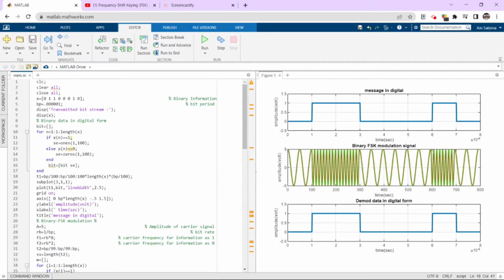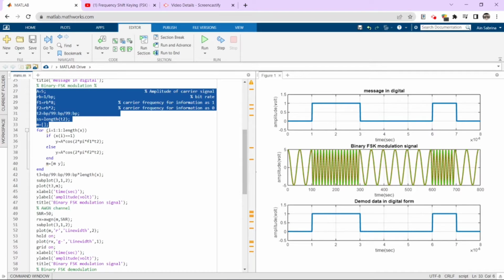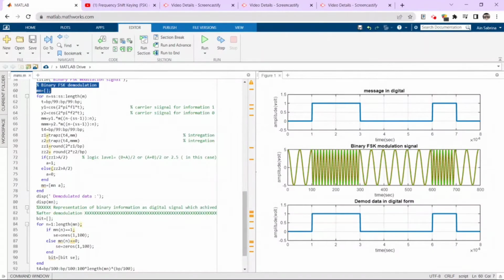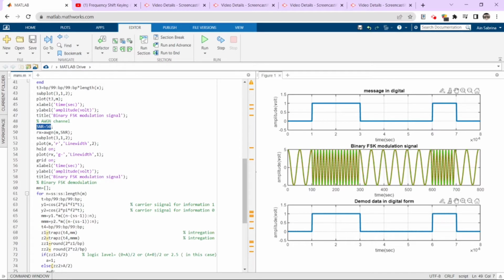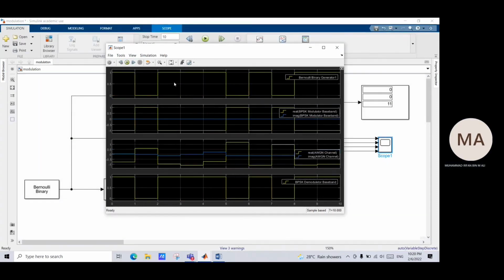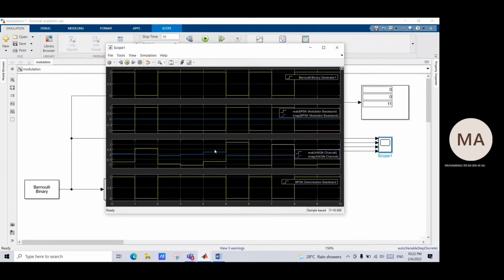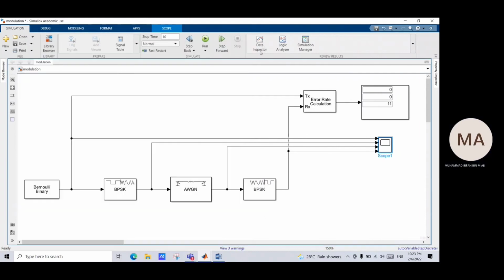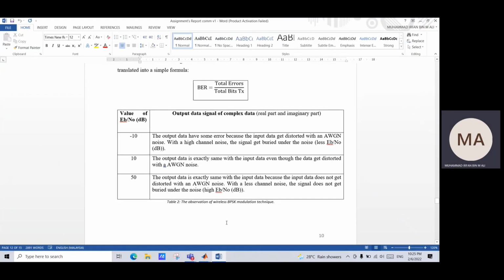wireless transceiver project using FSK and BPSK modulation technique